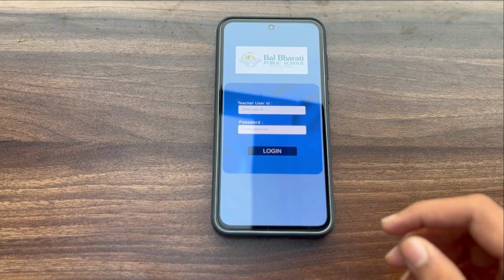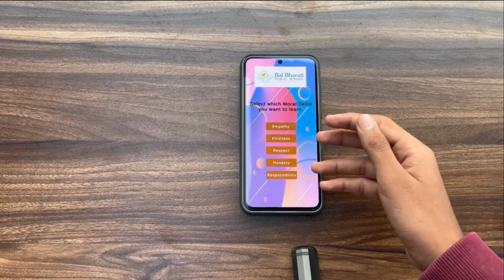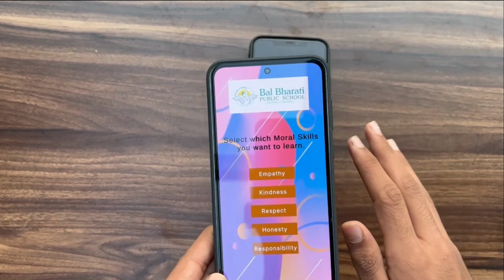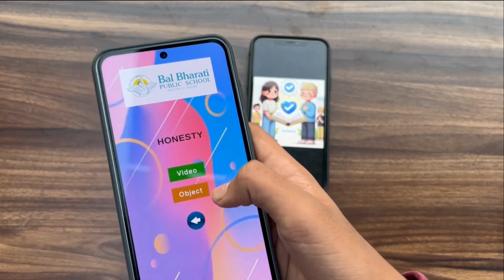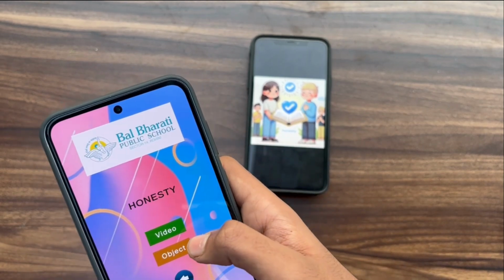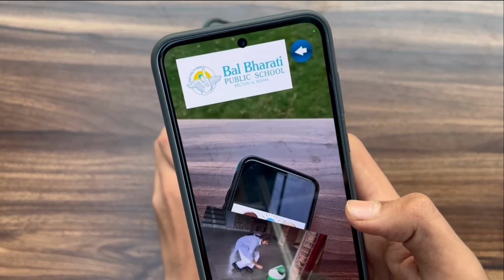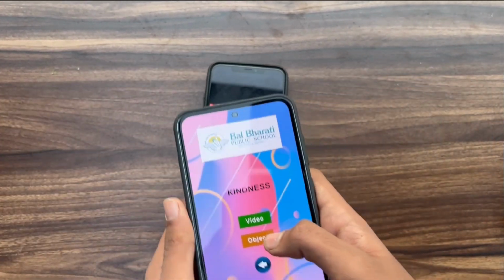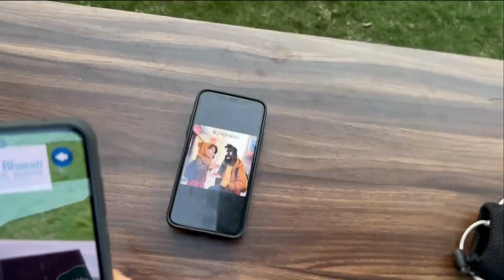Moral Lens A glimpse into the Future using AR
Theme: Emerging Technologies (like Robotics, Generative AI, No-code coding, Data Science etc.)
Classes :  11th & 12th
Sub Theme: Moral Education through Augmented Reality
Student Name: Advithya Bhardwaj
School Name: Bal Bharati Public School, Rohini
Teacher Name : Surbhi Bhardwaj
In today’s digital age, moral education often takes a backseat, with studies indicating that 60% of teachers feel it’s inadequately addressed in curricula. This gap hampers students’ social and emotional development, leaving them ill-equipped to navigate ethical dilemmas. Our innovative mobile application leverages Augmented Reality (AR) to transform moral education, allowing students at Bal Bharati Public Schools (BBPS) to actively engage with scenarios that teach essential values. Research shows that experiential learning can boost retention by 75%, while technology integration increases engagement by 40%, making this approach not just relevant but necessary.
The app will feature interactive trigger images linked to relatable moral scenarios. When a student scans a trigger image, the app will recognize it and activate an immersive Augmented Reality (AR) experience that unfolds in real-time, right in front of the students—outside the confines of the screen. For instance, if the image depicts a teacher struggling with books, students will witness this scenario play out as if it’s happening before them, prompting them to discuss their responses meaningfully. This innovative use of AR technology allows students to truly “live” the moral lessons, fostering empathy and critical thinking. By recording content with students and teachers in school uniforms, we ensure that the scenarios resonate deeply, reinforcing the core values of BBPS.